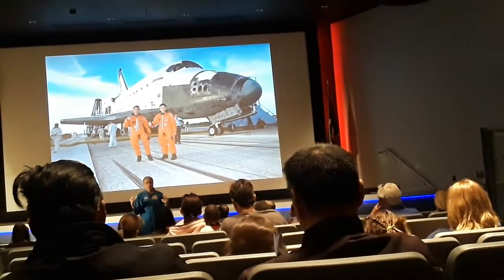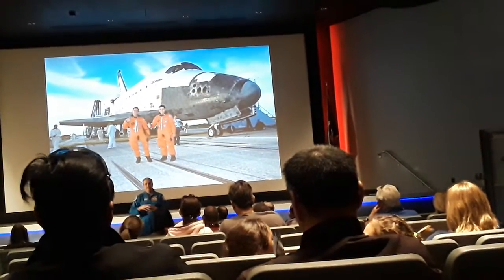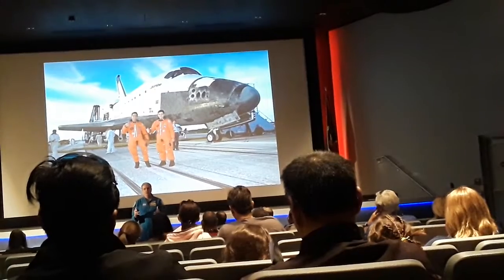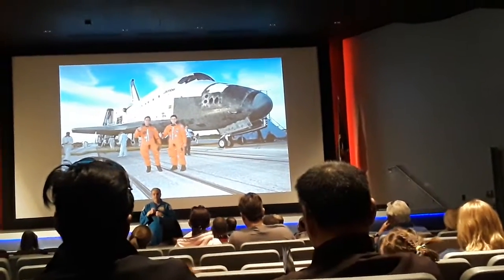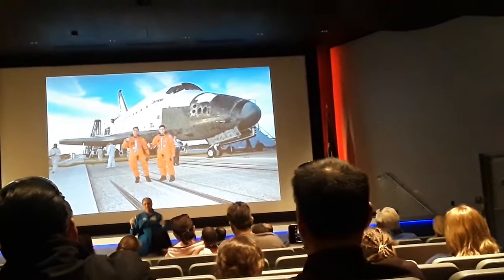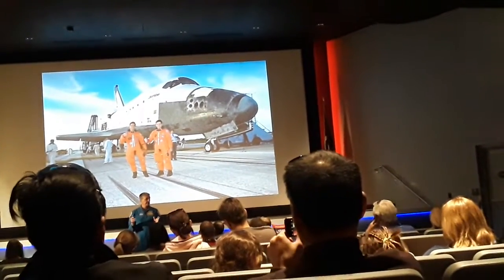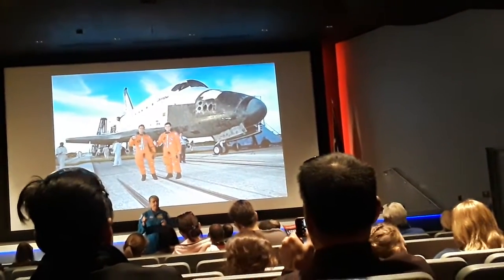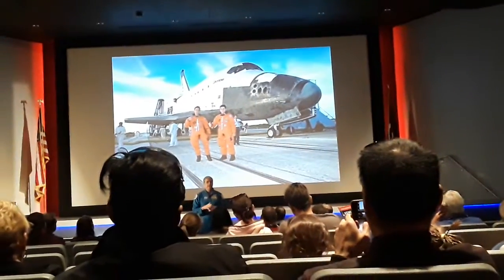The Golden Days of NASA's Space Shuttle before it was abandoned for its safety risks